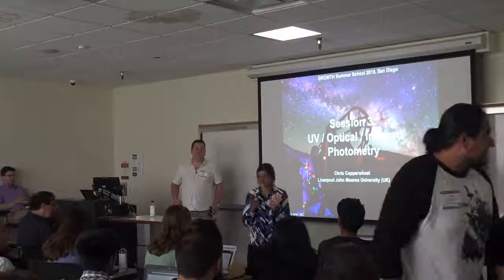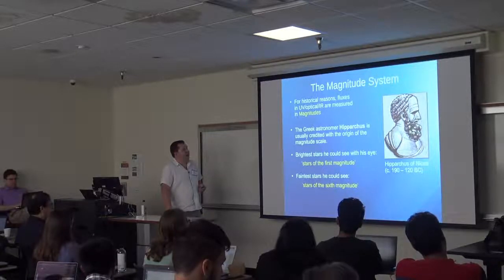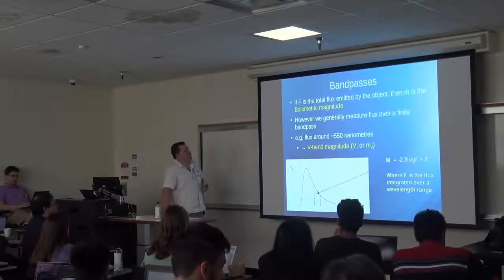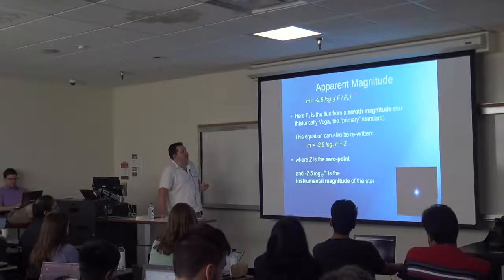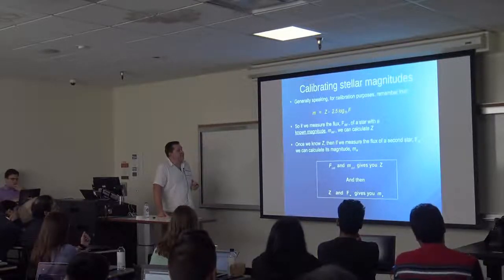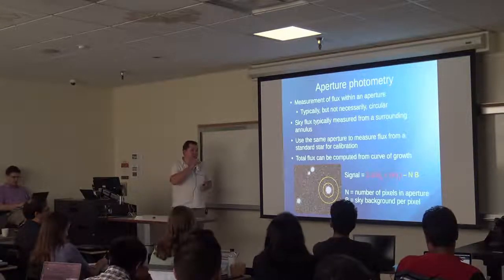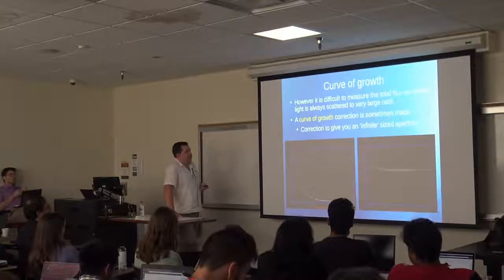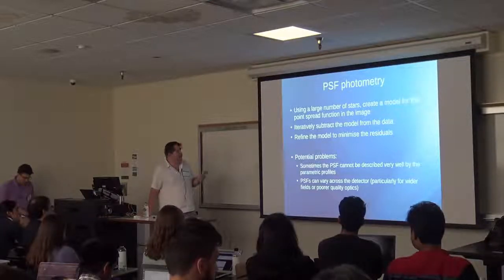UV, Optical and Infrared Photometry - GROWTH Astronomy School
In this lecture, Prof. Chris Copperwheat (LJMU, UK) introduces photometry focusing on UV, optical and infrared wavelengths.